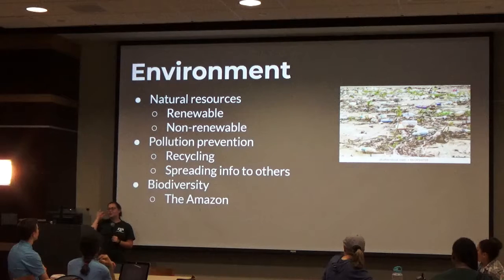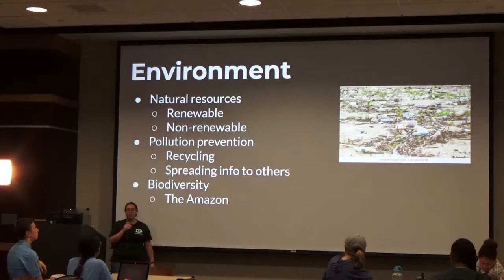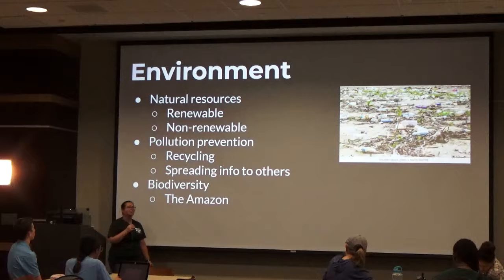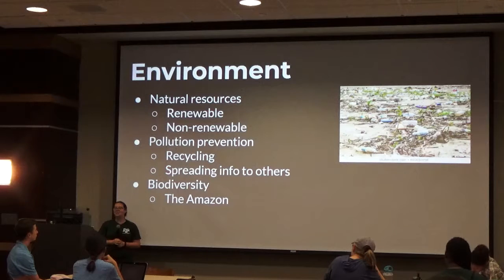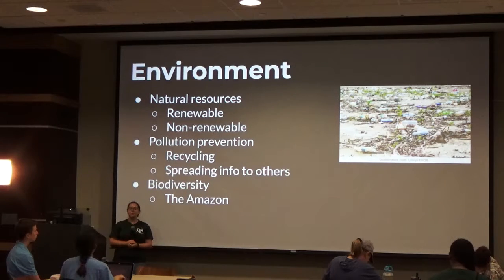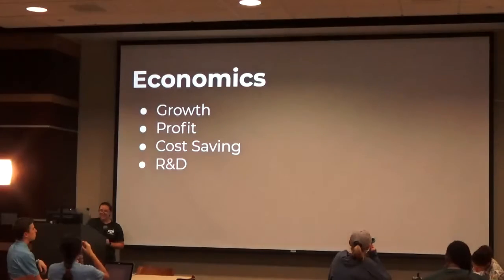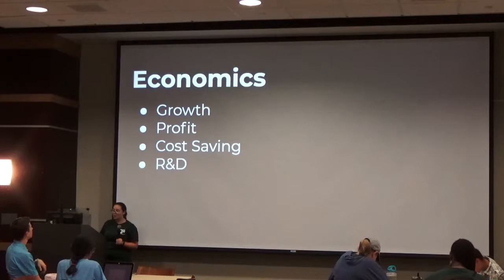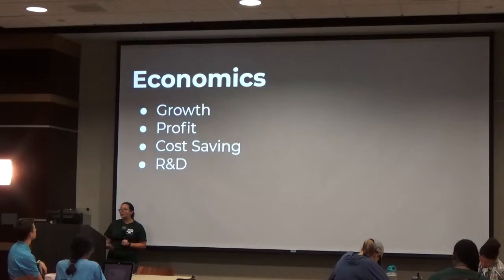Sustainability Overview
Dezarae Harden - EcoReps 2019